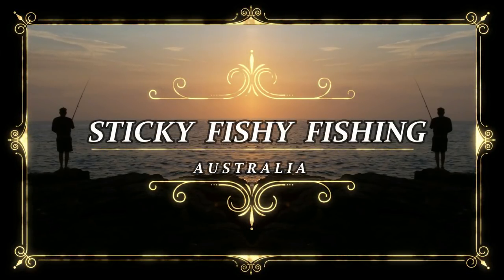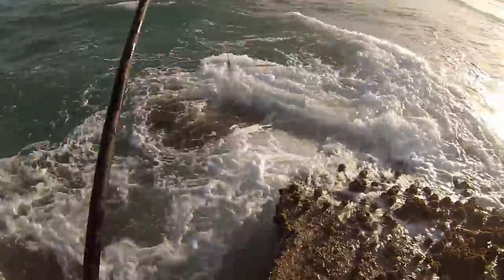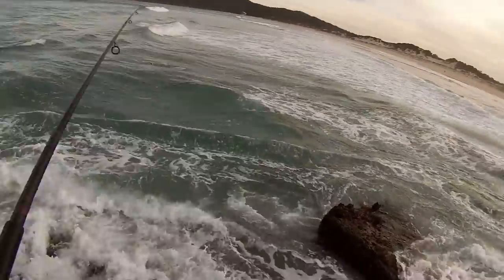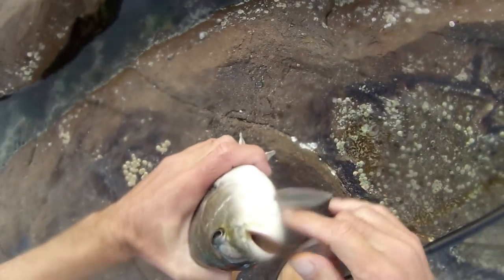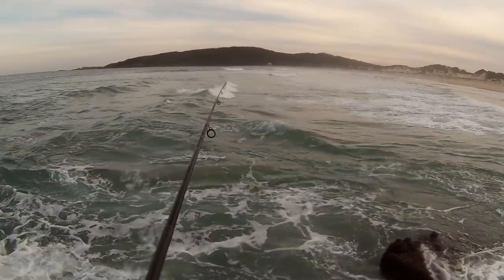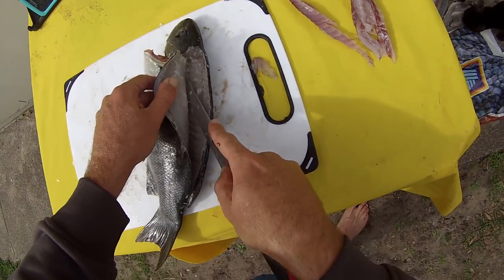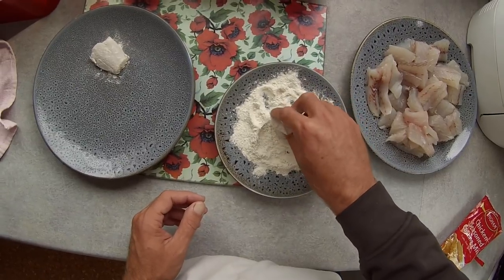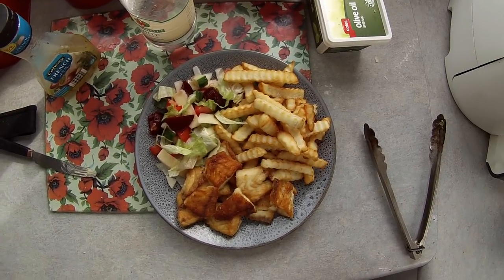CATCH & COOK - A Hard Days Fishing For Luderick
Fishing the rocks for luderick ( blackfish ) & catch & cook
TACKLE I USED IN VIDEO AT START ...